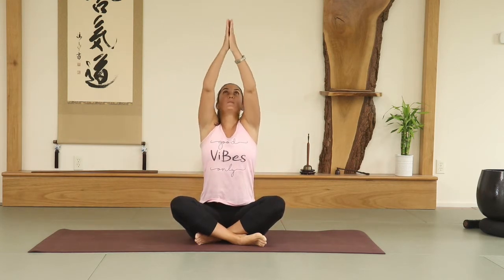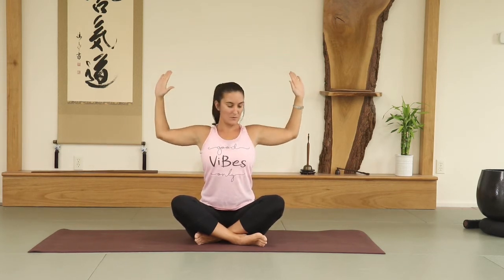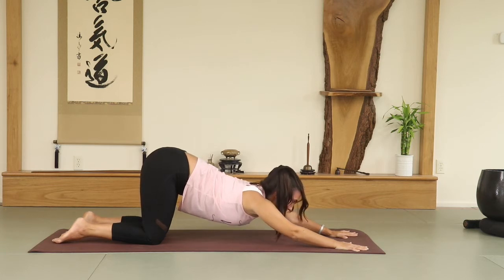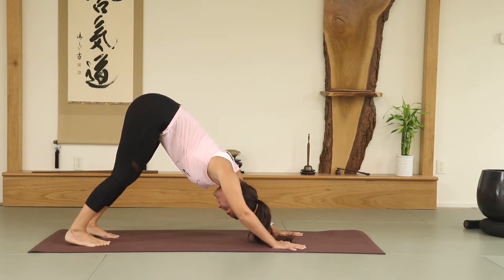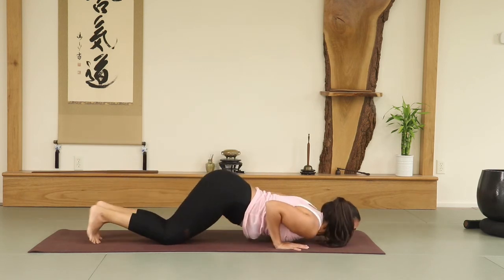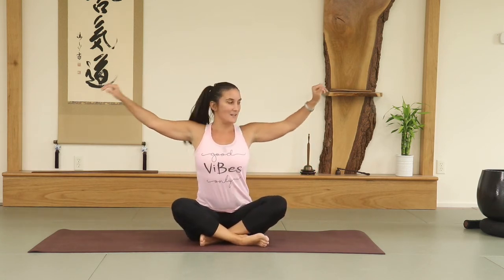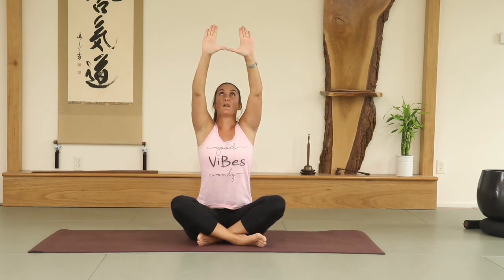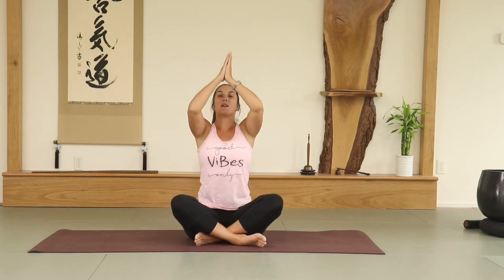10 Minutes Arms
Way to go!
10 Minutes to put in the work for your body and your mind. Quick Class to work on your practice and your arms.

This class is part of our7 Day Light Up Yoga Challenge

- Share our videos and channel on your social media and with friends
- Check our online studio we offer 7 days free!